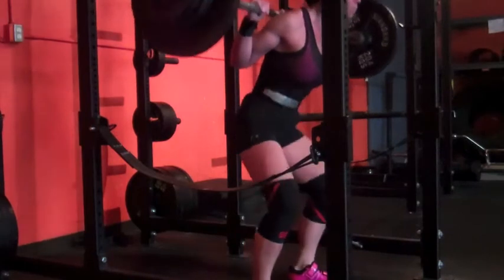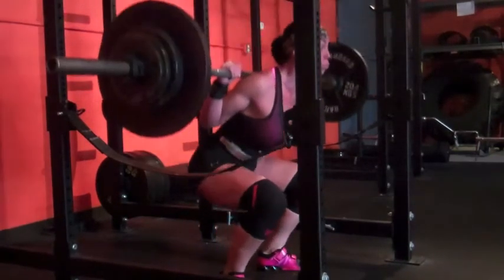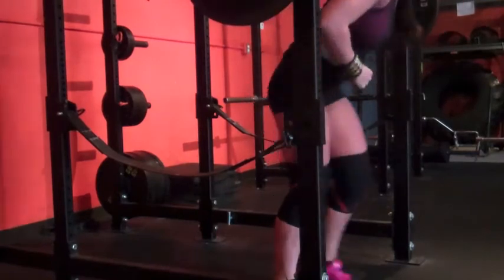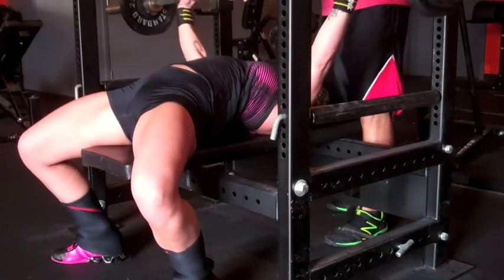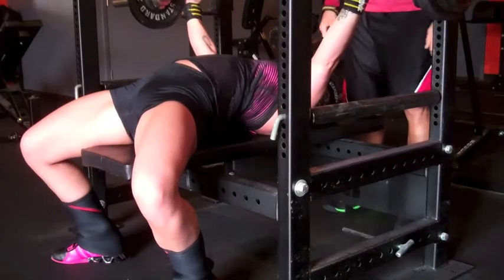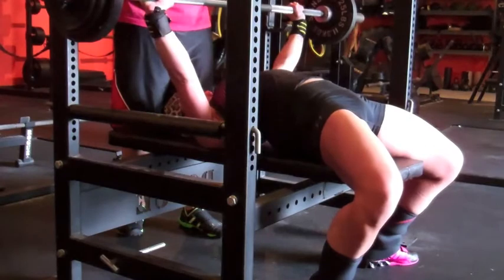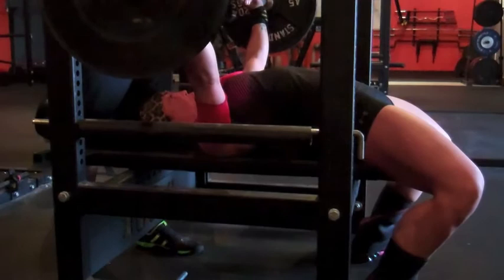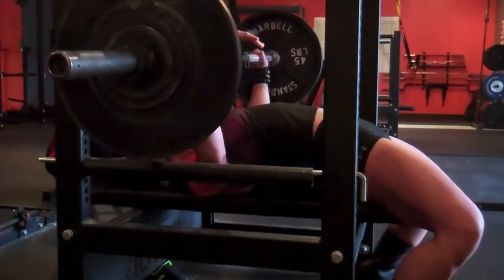Training 1-29-14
Kelsea Marie Koenreich
KELSEAMK87